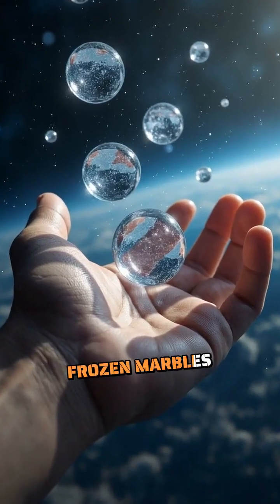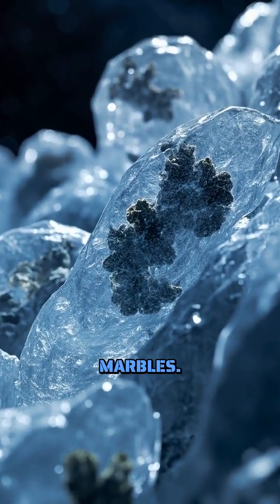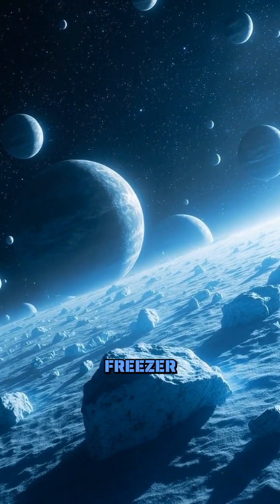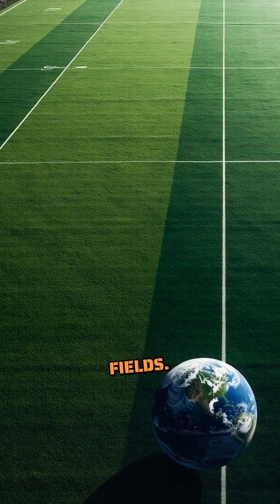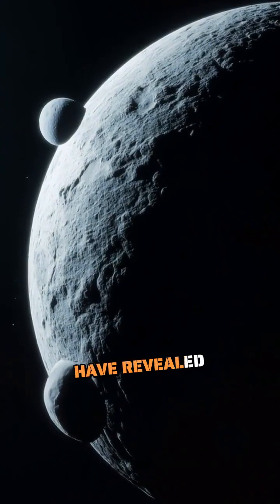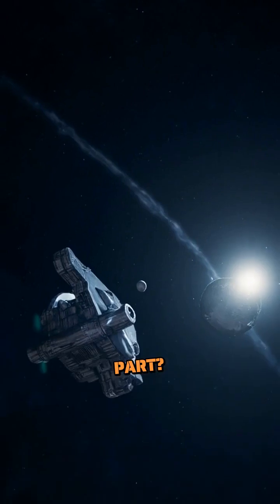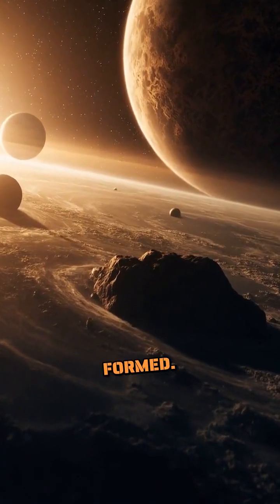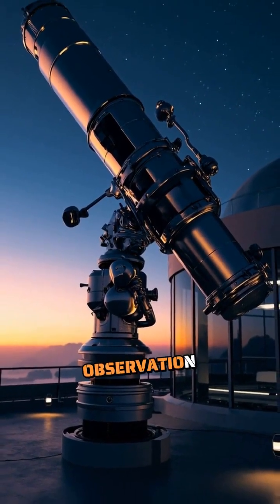Beyond Neptune: The Mysterious Kuiper Belt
Discover the fascinating Kuiper Belt, a vast region beyond Neptune filled with icy objects and dwarf planets like Pluto. Learn how this cosmic frontier holds clues to our solar system's origins and the latest discoveries that are reshaping our understanding of space. Join us on this journey into the icy depths of our solar system's outer edge! KuiperBelt SpaceDiscovery SolarSystem Astronomy SpaceFacts